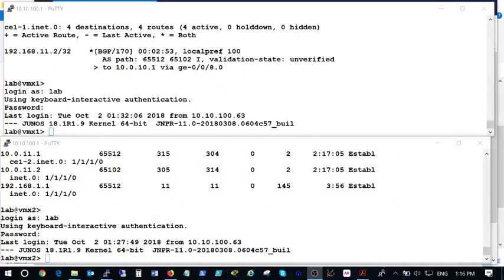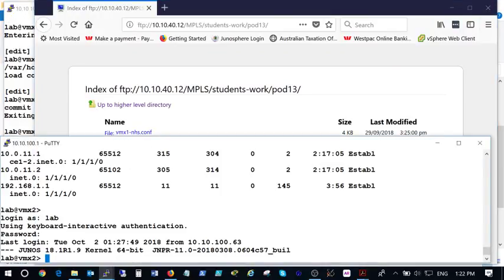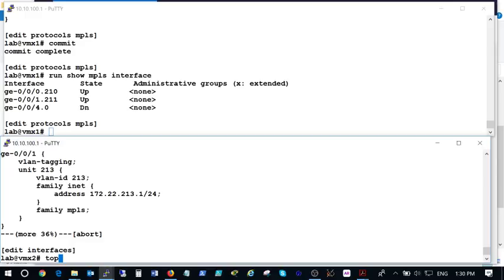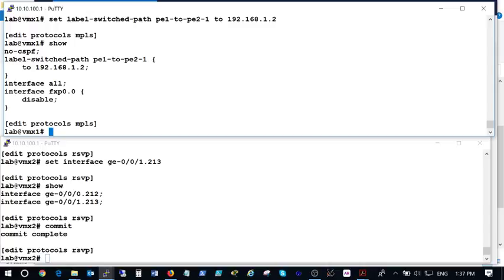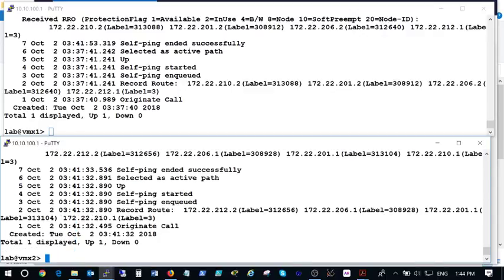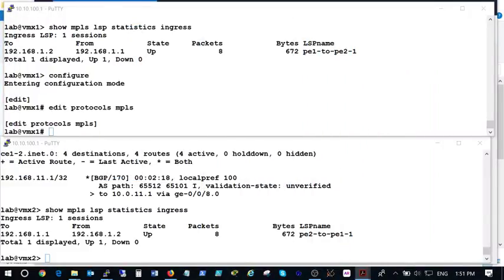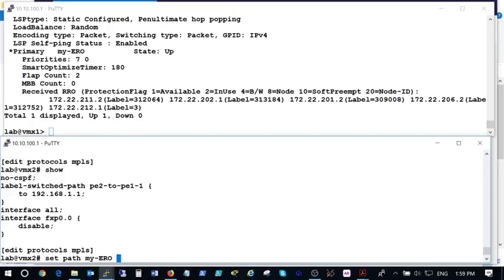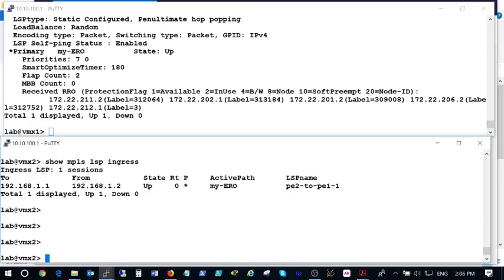ACIT IFTV Live Stream